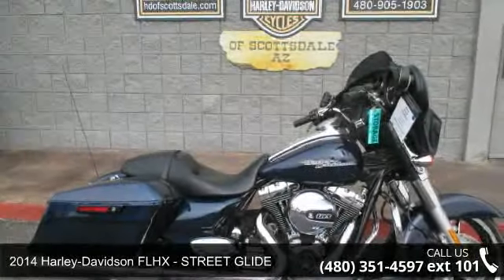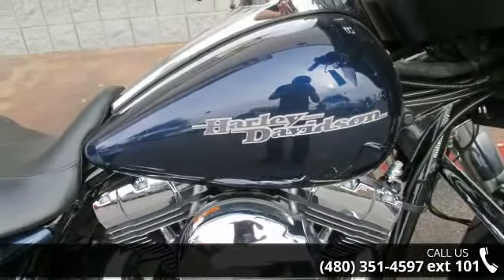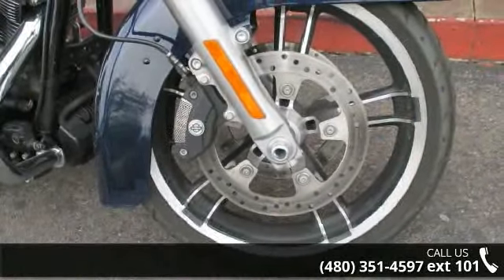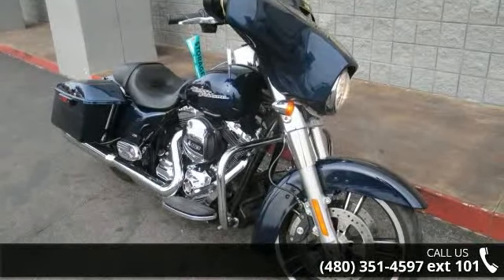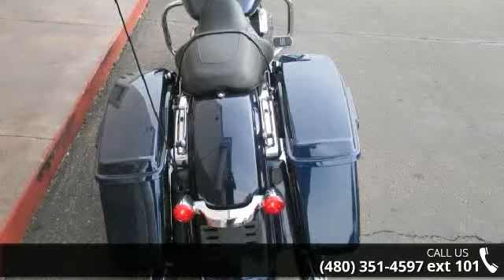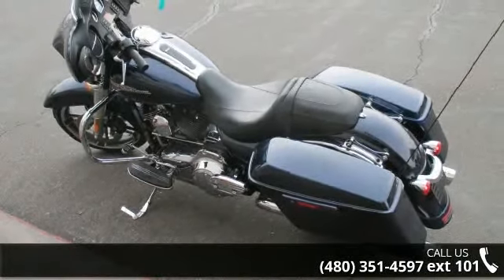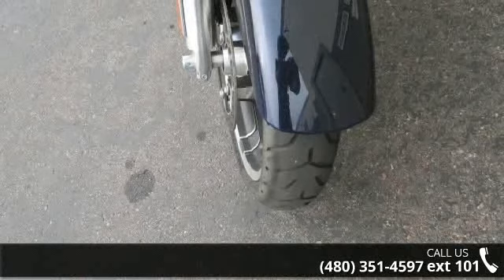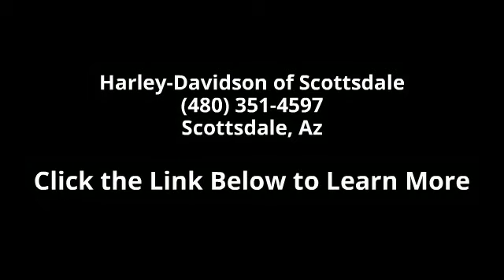2014 Harley-Davidson® FLHX - STREET GLIDE - Harley-Davi...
NEW High Output Twin Cam 103 engine. NEW Floating open rotors. NEW Low-profile front fender. NEW 49 mm telescopic front forks. NEW Enforcer Cast Aluminum wheels. NEW Redesigned Batwing fairing with Splitstream vent. NEW Redesigned inner fairing with bigger, better information .NEW Larger, easy-to-read gauges. NEW Dual Halogen headlamp. NEW Jukebox media compartment with One-Touch push-to-open door, and USB connection. NEW Boom Box 4.3. NEW Redesigned saddlebags with One-Touch latch. Stop in for a DEMO ride. Harley-Davidson of Scottsdale offers DEMO rides daily for your convenience.